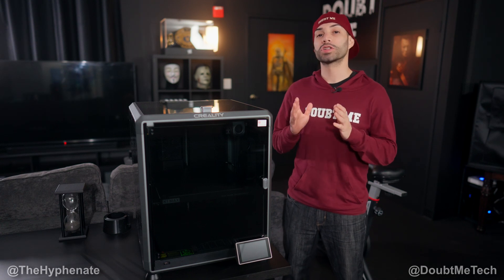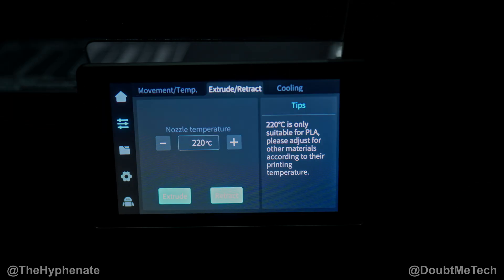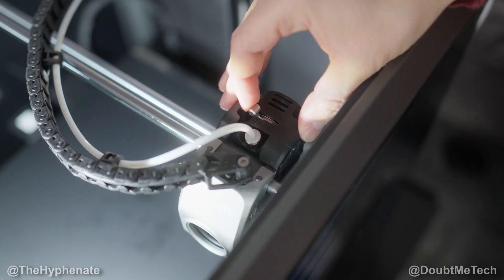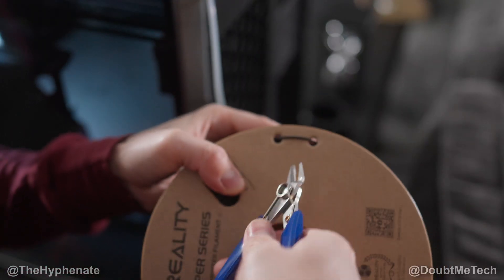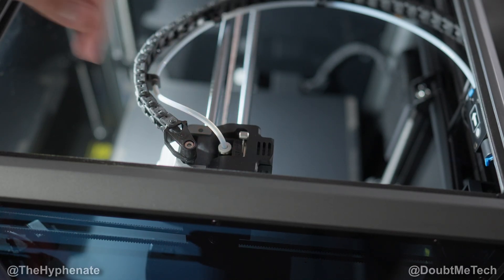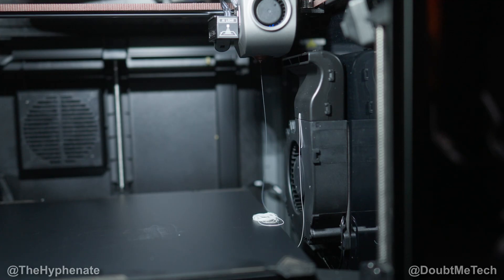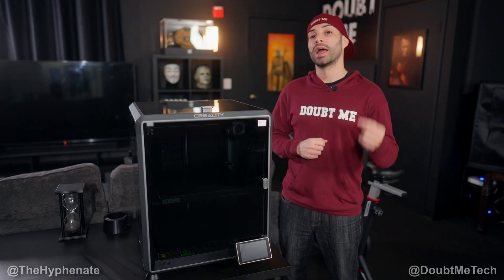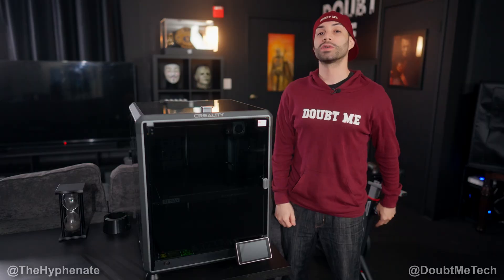Change Filament - Creality K1 Max 3D Printer [ Step By Step Tutorial ]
Creality K1 Max

The Hyphenate does a detailed step by step tutorial on how to change the filament on the Creality K1 Max 3D Printer.

Creality K1 Max
Sony 50mm f1.4 Lens
Sony 24mm f1.4 Lens